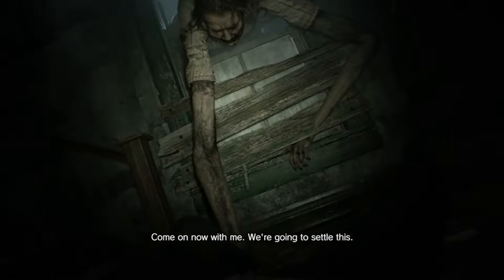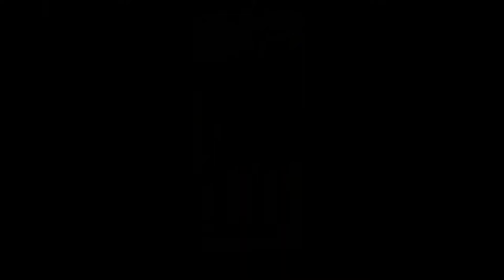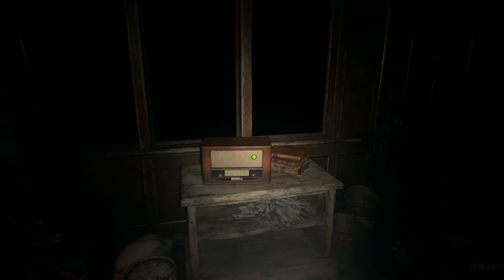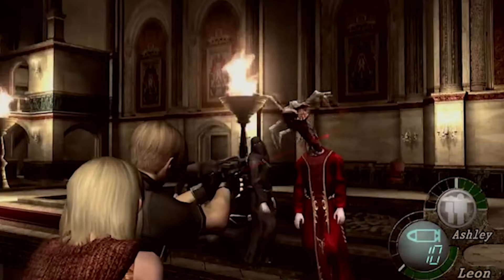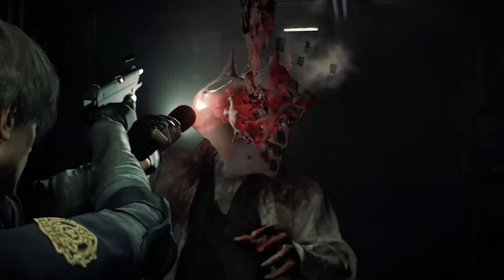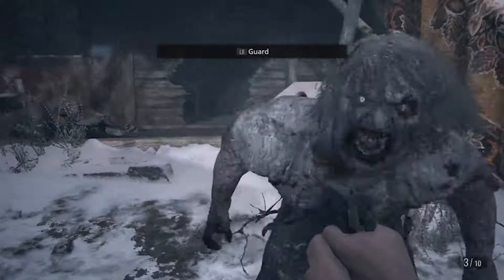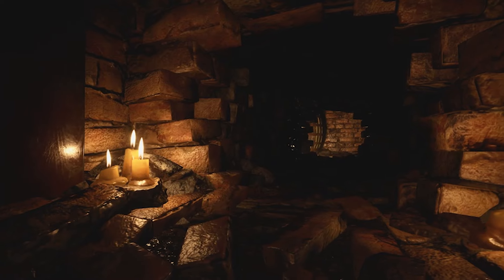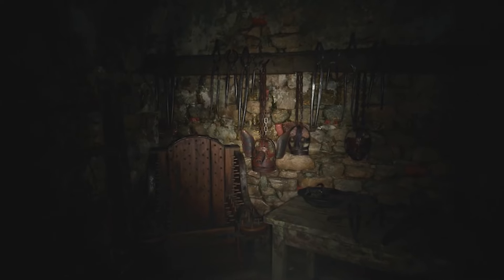Resident Evil 9 Going To Introduce New Camera Angle?...